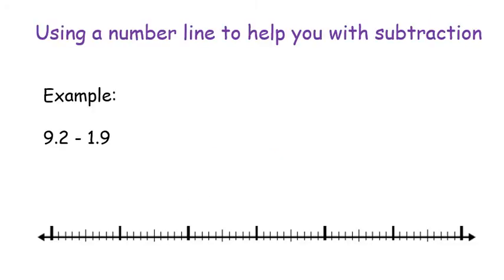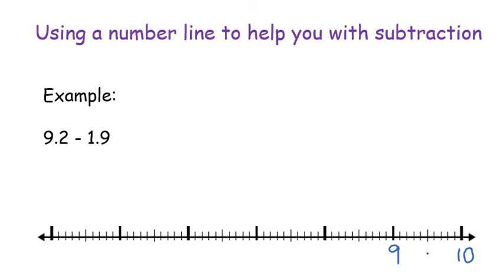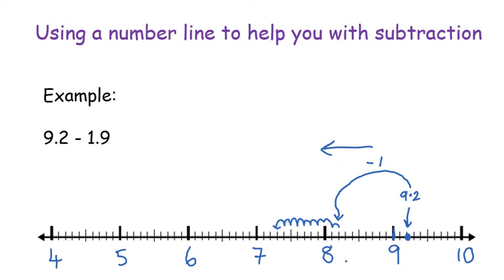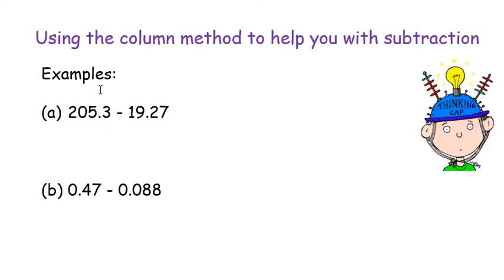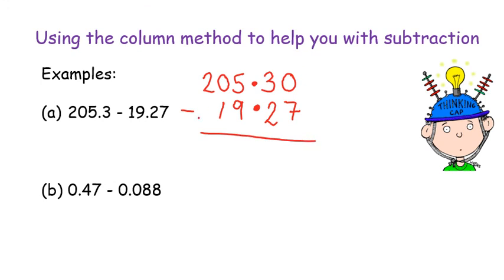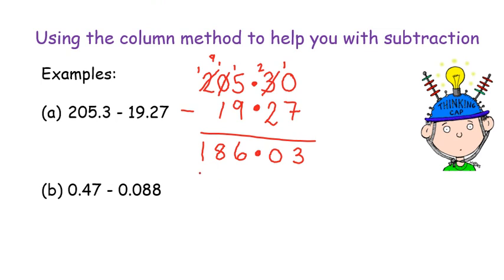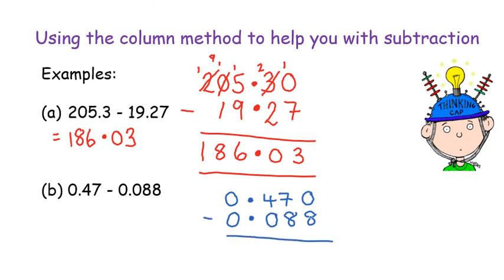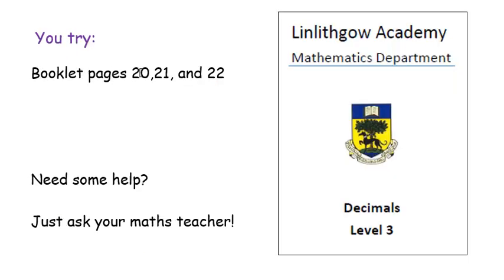S1 Decimals Lesson 6